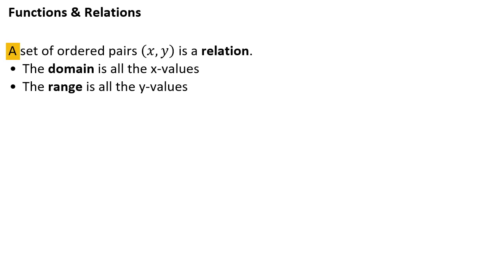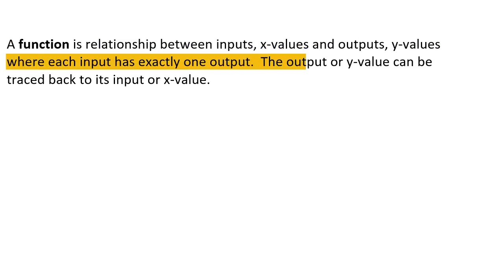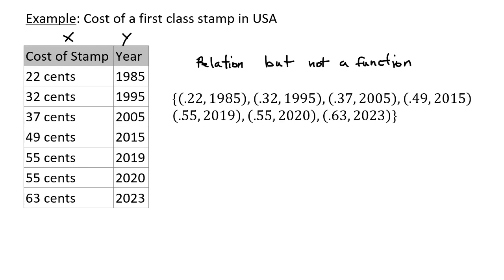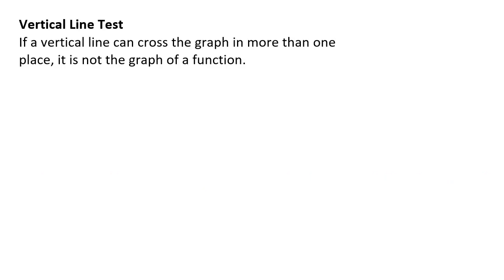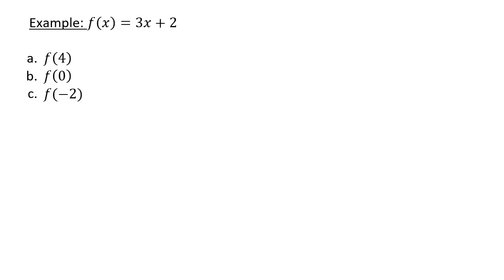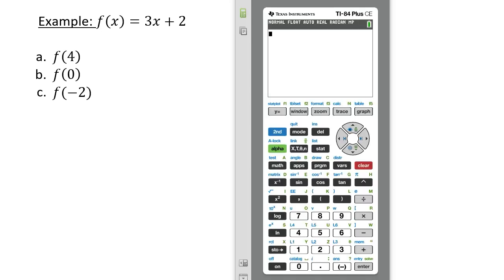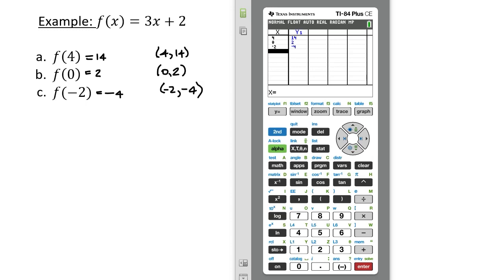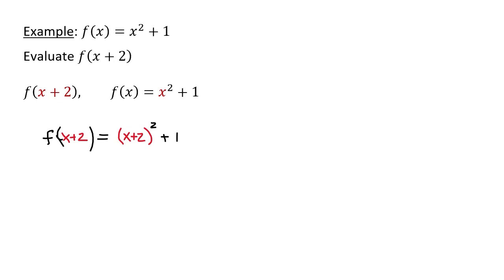Functions & Relations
This video defines functions and relations.  How to tell the difference between a function and a relation.